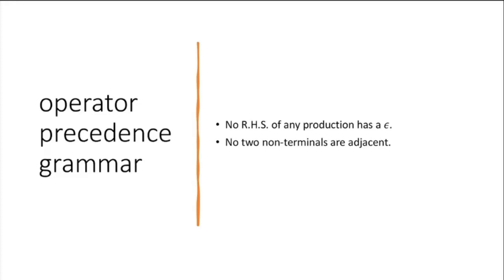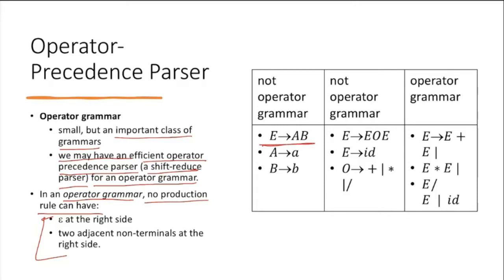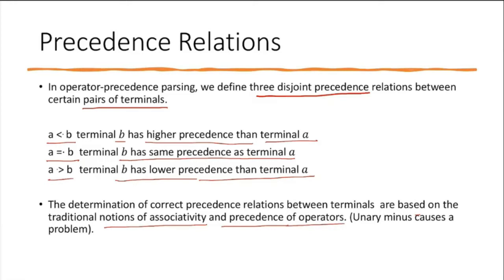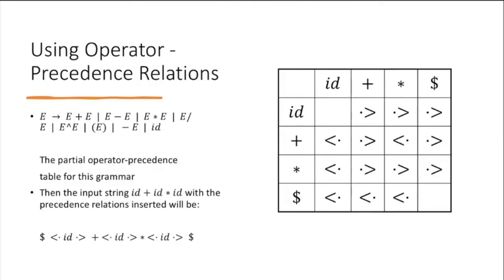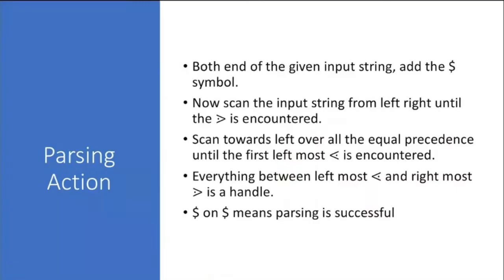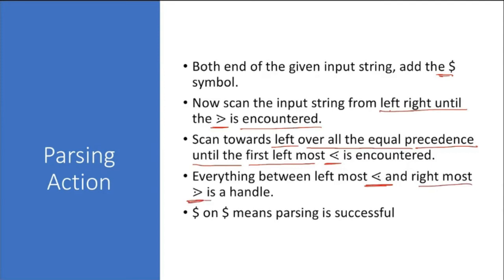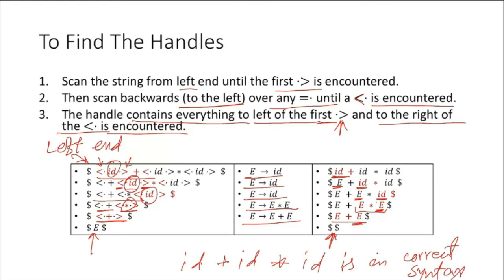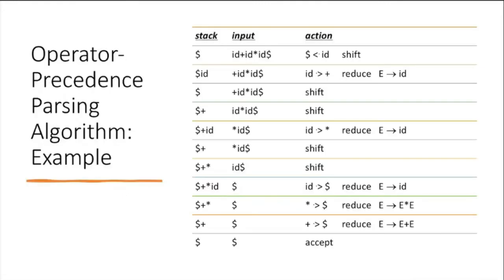Syntax Analysis 13, Operator Precedence Parsing